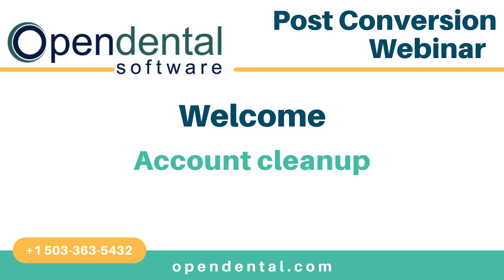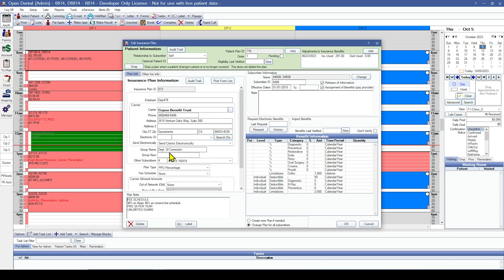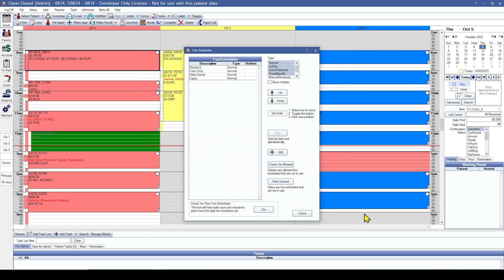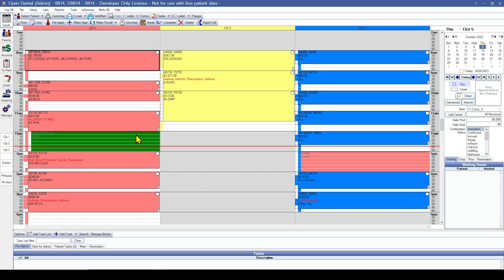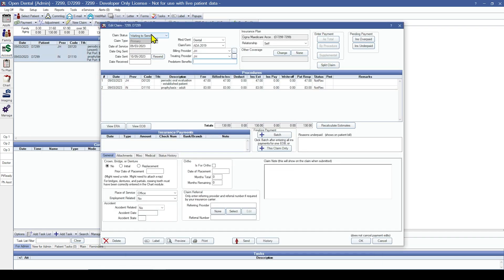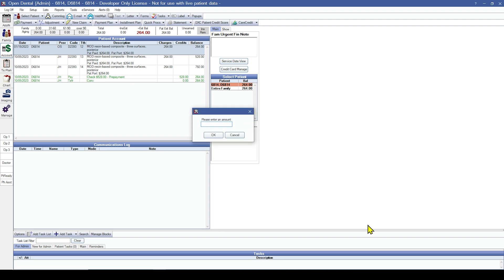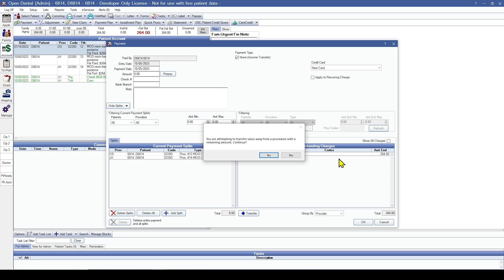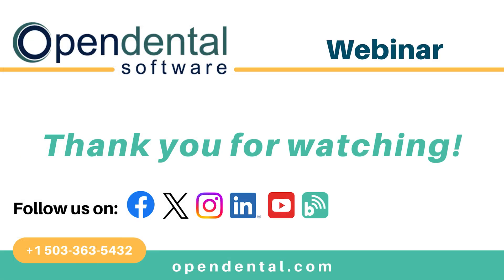Open Dental Webinar - Post Conversion Account Cleanup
Learn how to clean up patient accounts by allocating production and income to the correct providers and procedures in Open Dental after your final conversion.